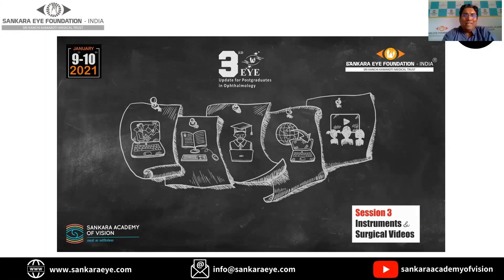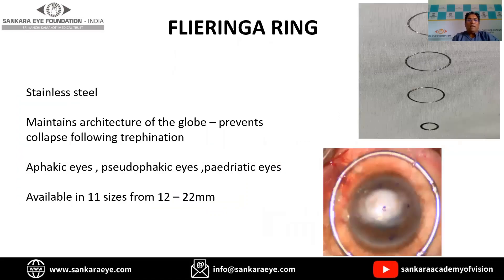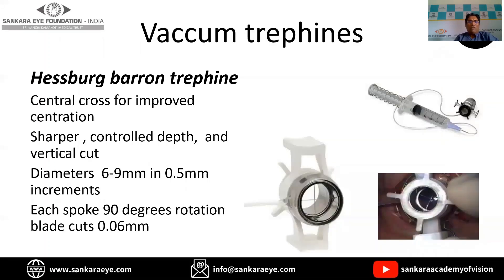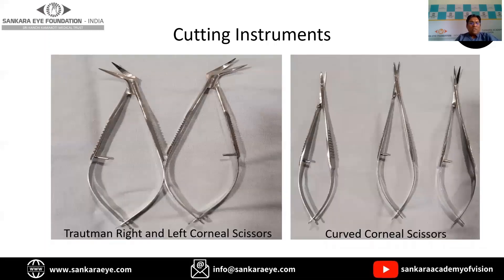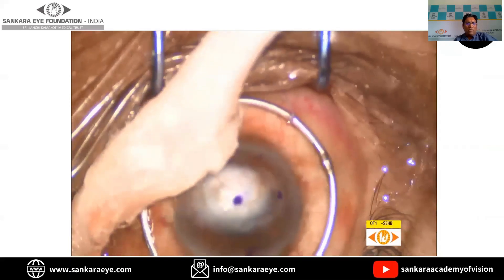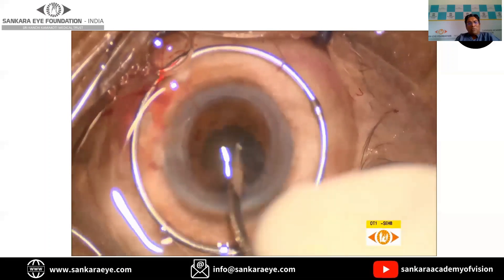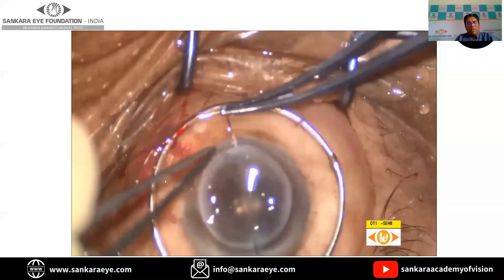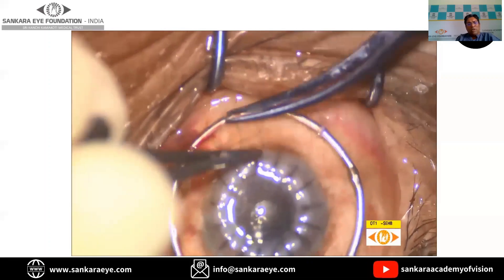Penetrating keratoplasty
Transplantation of full thickness of cornea is done for both optical or therapeutic purposes.

Presenter: Dr Anand Balasubramanian ,Consultant in Cataract, Cornea and Refractive services, Sankara Eye hospital, Bengaluru .

This video is a lecture as part of the 3rd Eye postgraduate Update in Ophthalmology , organised by Sankara Eye Hospital, Bangalore.